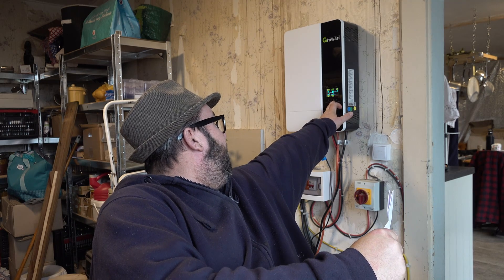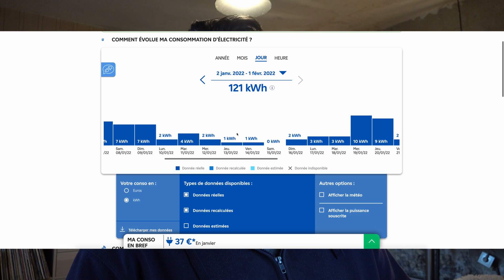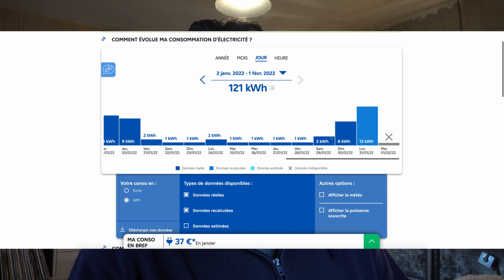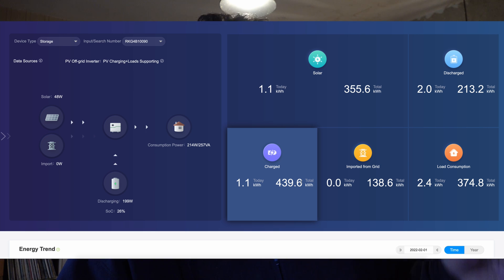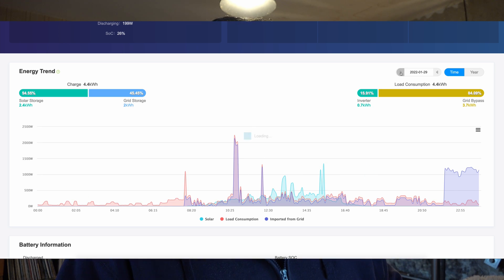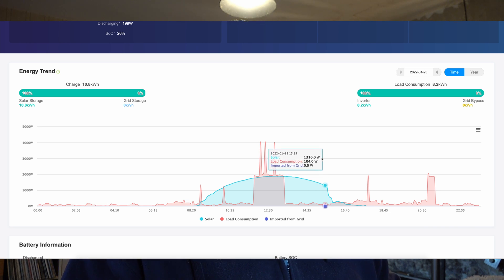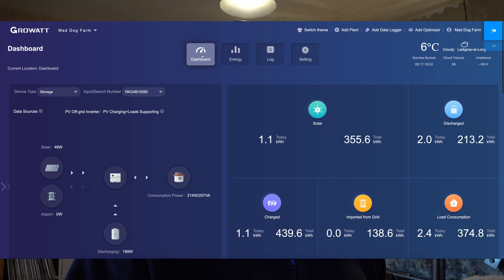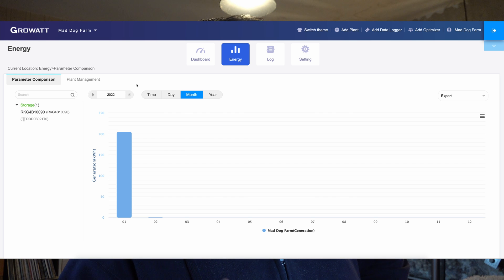January's Solar Stats from Ben's Garage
January was a very good month for solar. I can see that with the longer days in the summer, we are going to struggle to use it.